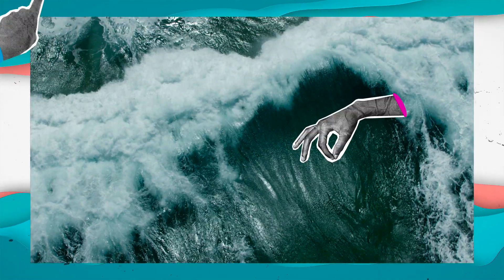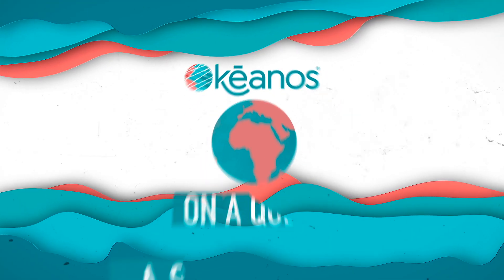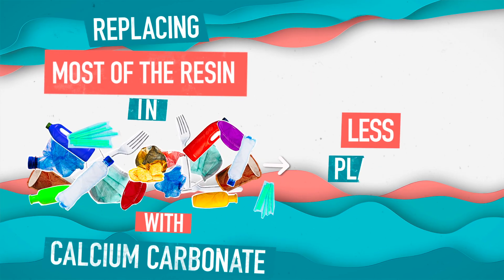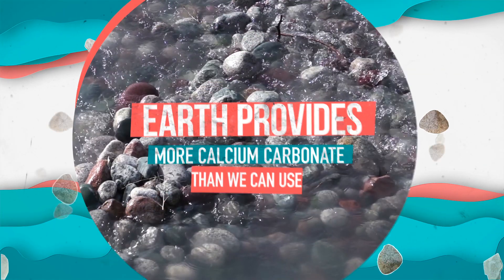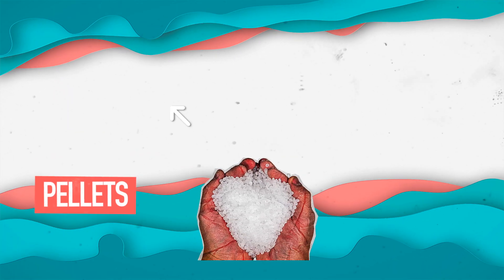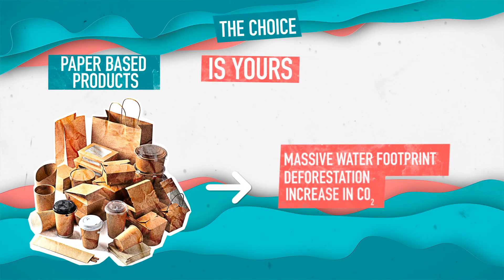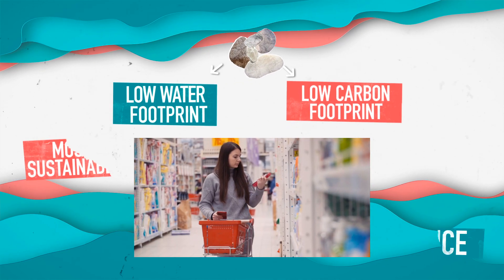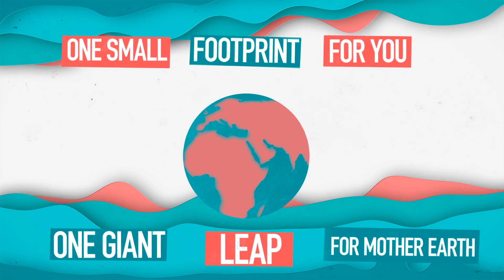Meet Made From Stone: Nature's Solution to Plastic Pollution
A new category of technology that dramatically reduces plastic and your carbon footprint today.
Our patented technology immediately reduces plastic at the source by using calcium carbonate, a naturally abundant and renewable compound.